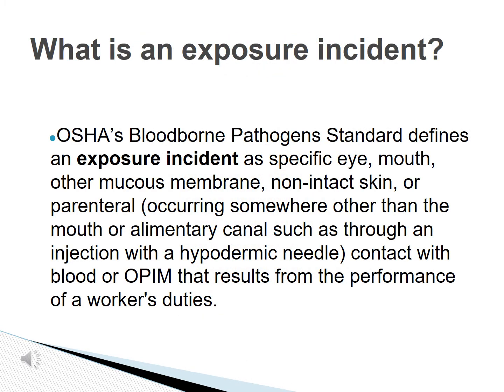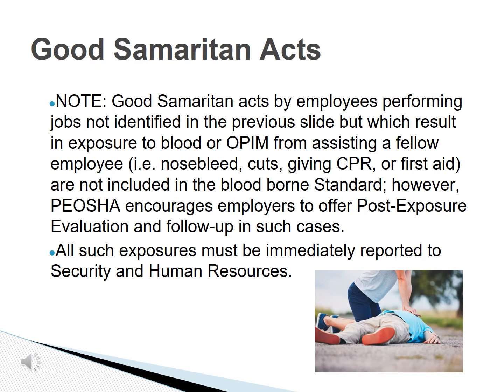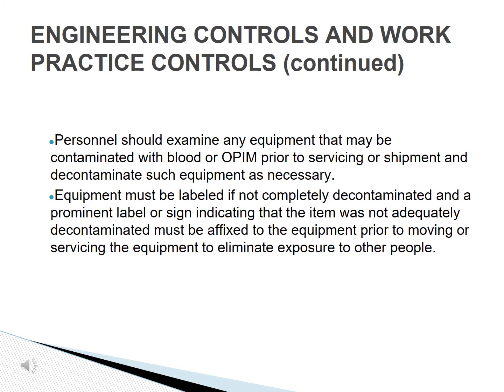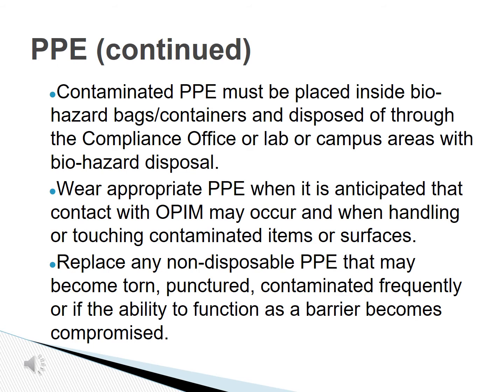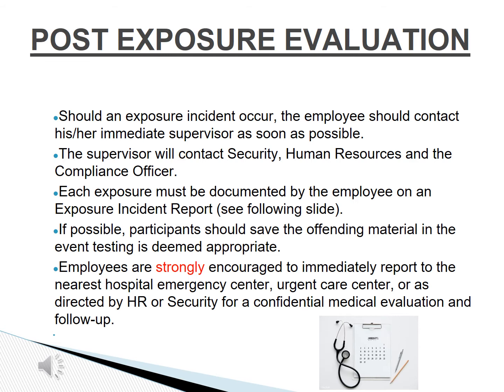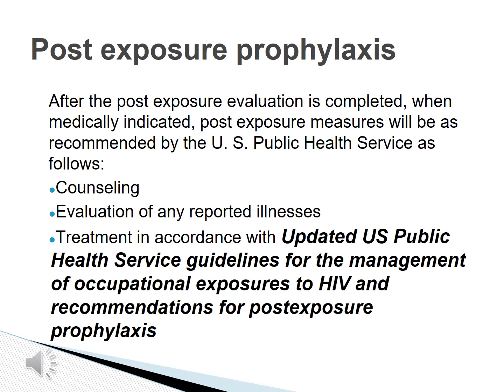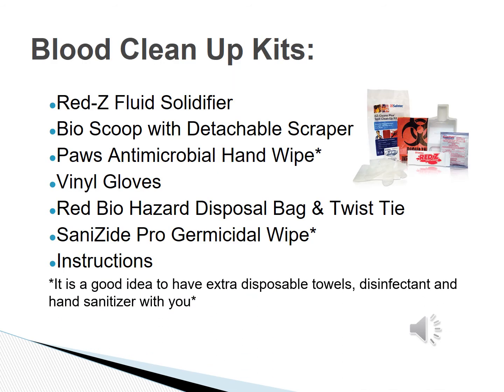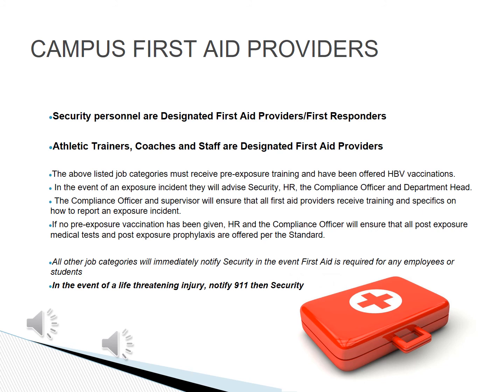Exposure Control Plan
Atlantic Cape Community College's Exposure Control Plan training